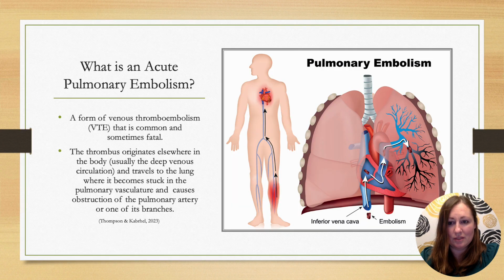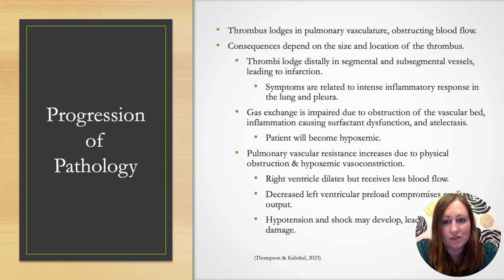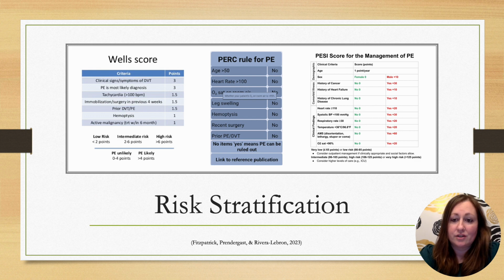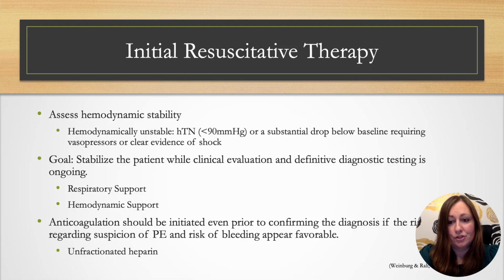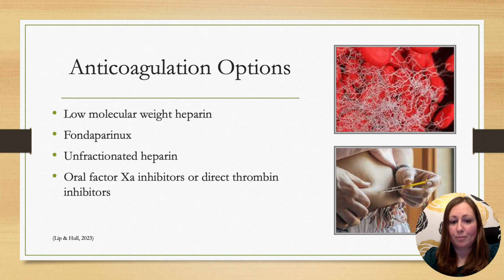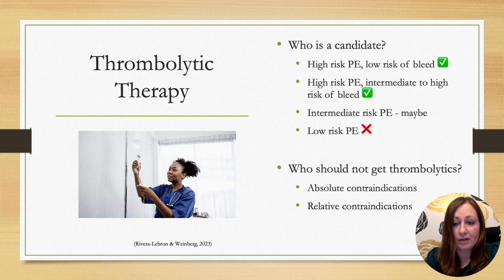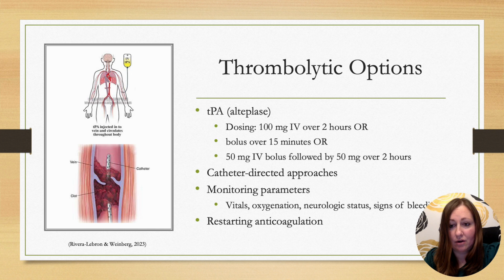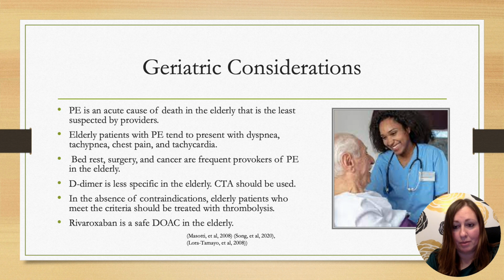Pulmonary Embolism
Acute Care project for Intern 1